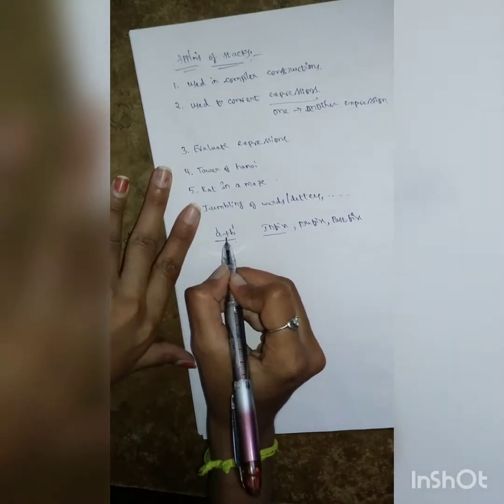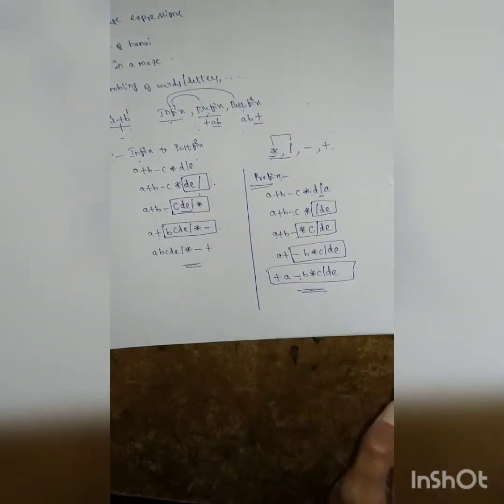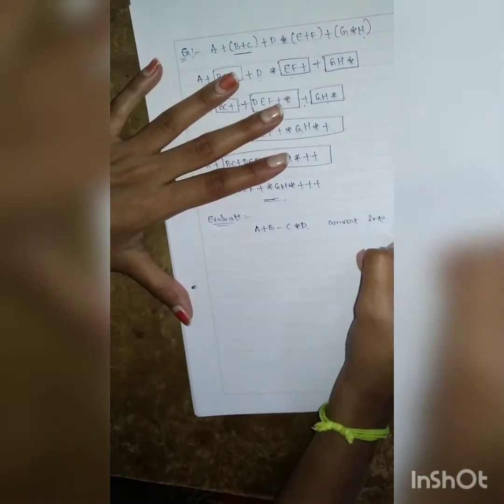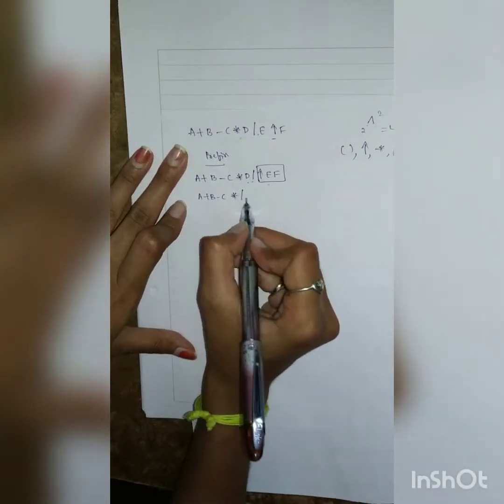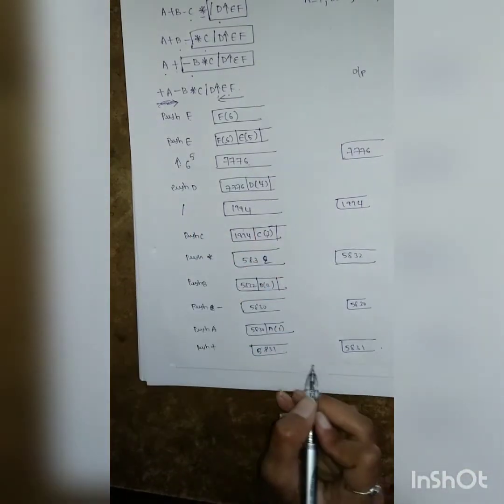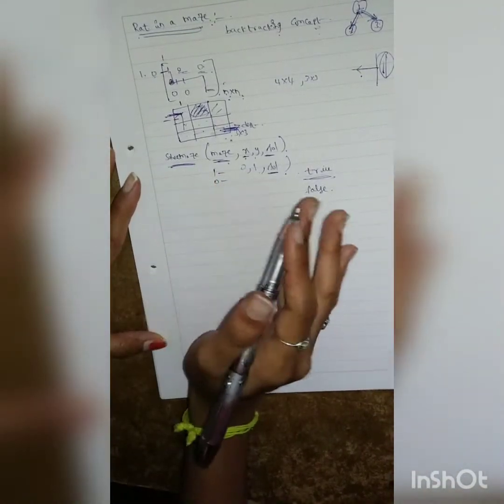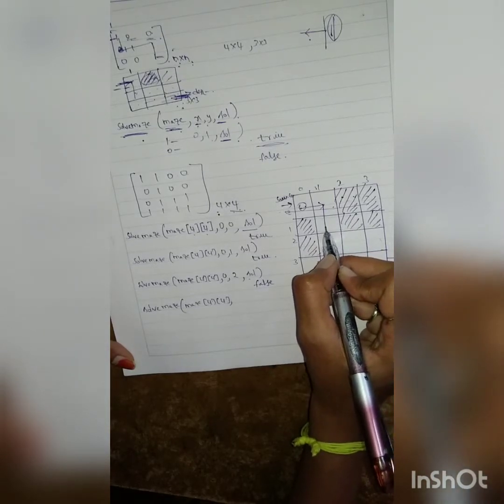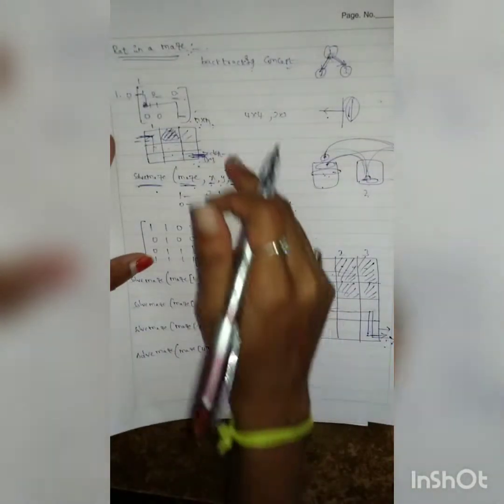Tutorial-8 : Application of Stacks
Explanation of Applications of Stacks : Conversion of expressions from infix to postfix and prefix and evaluating the expressions and rat in a maze problem and tower of hanoi problem.